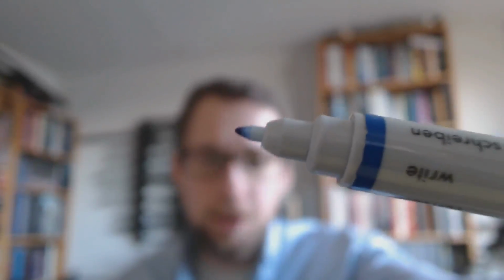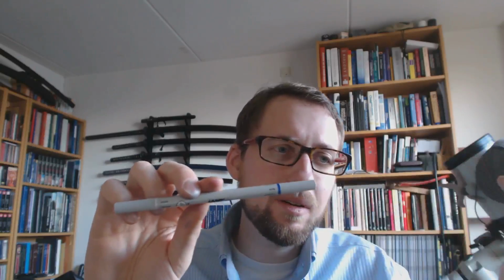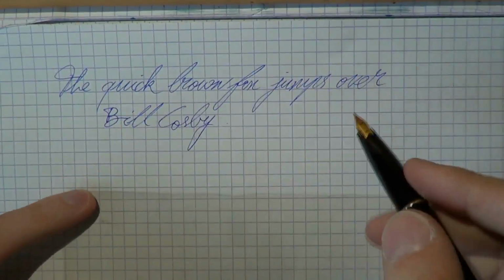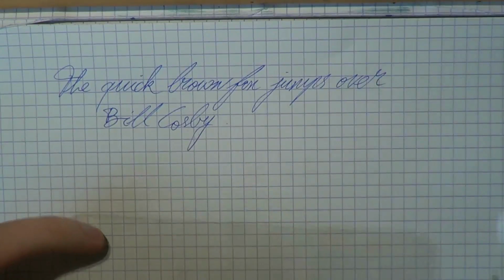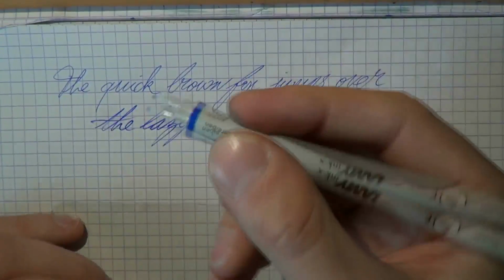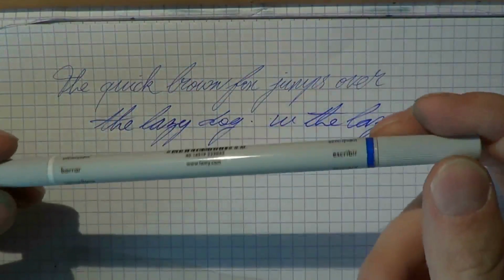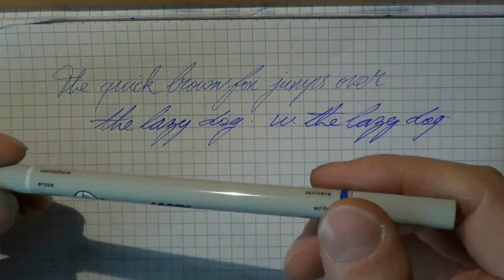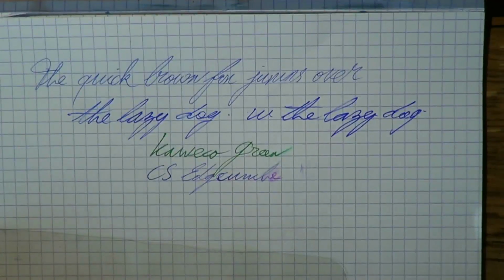Lamy InkX Ink Eraser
A nifty little ink eraser contributed by Zach!
Add me on google+: Stephen B.R.E. Brown
Talk to me on FPN: StephenBrown
Talk to me on fpgeeks.com: StephenBrown